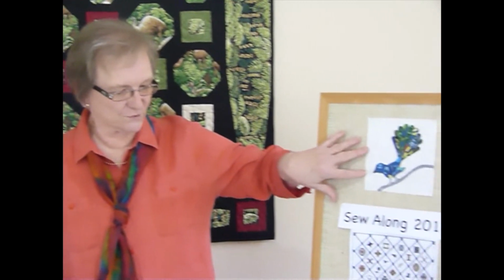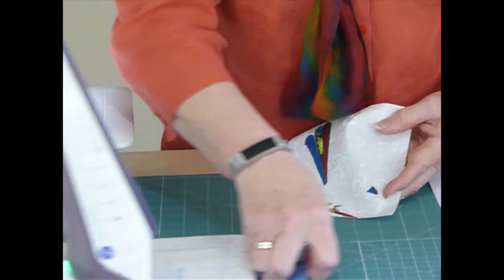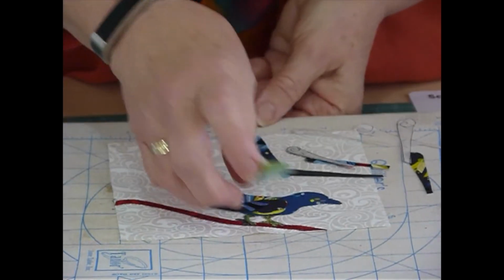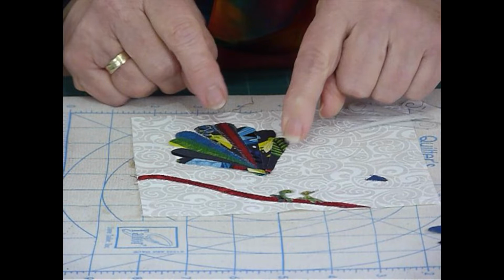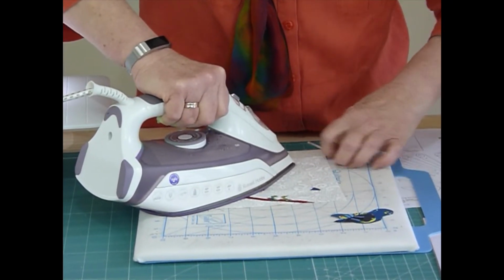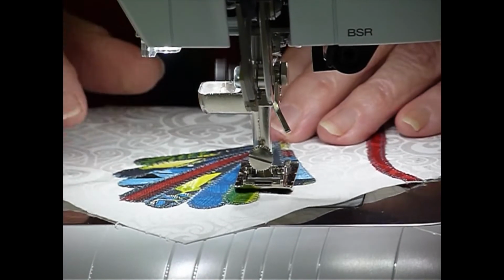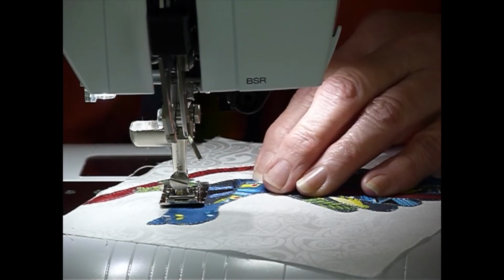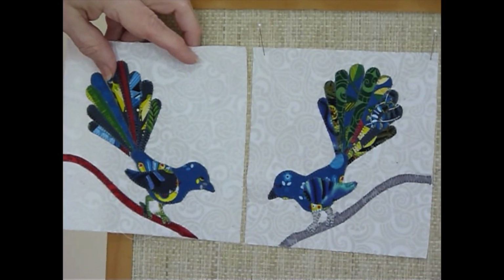Sew Along 2018 with GourmetQuilter - Block 24 of 25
This video shows block 24 (of 25) in the Sew Along 2018 with GourmetQuilter. Come and join in the fun together. There is information about the Sew Along included. Showcasing some delicious fabrics by Nutex. To sign up for the pattern please go